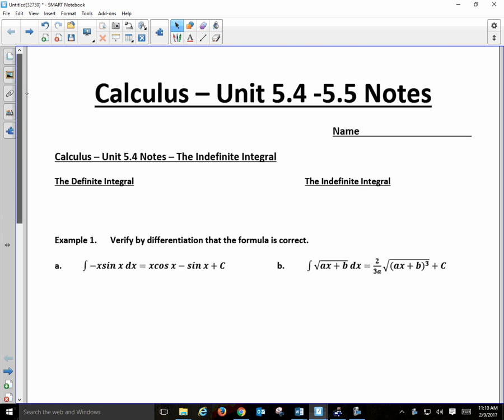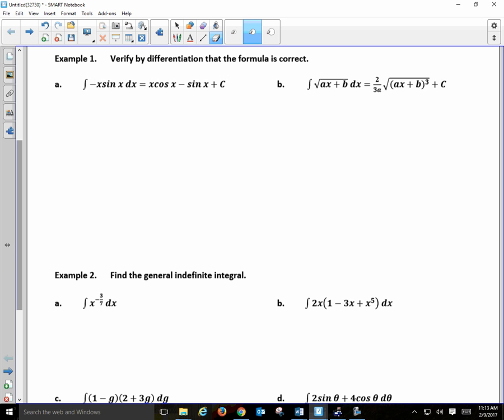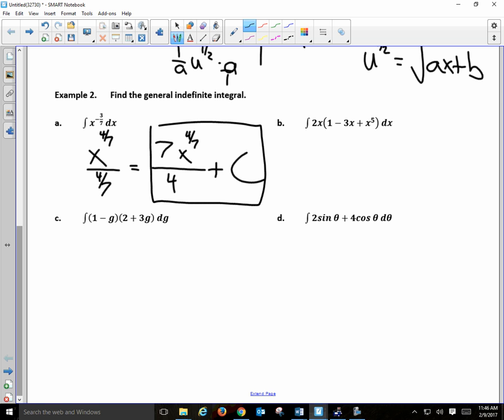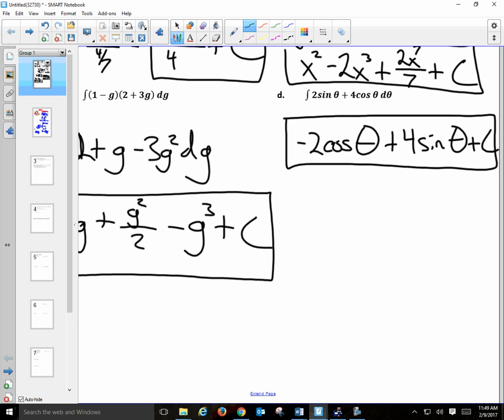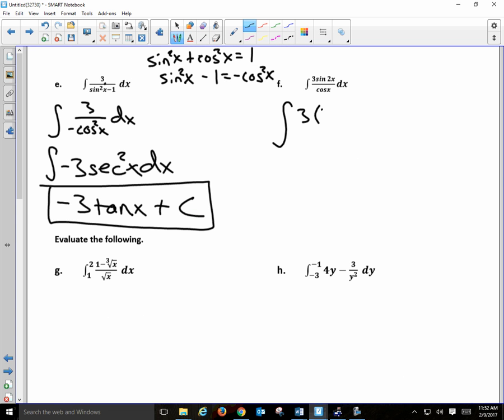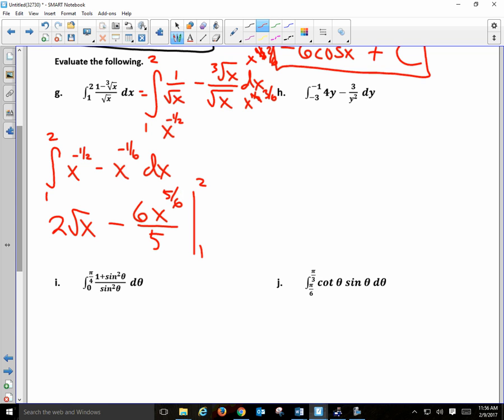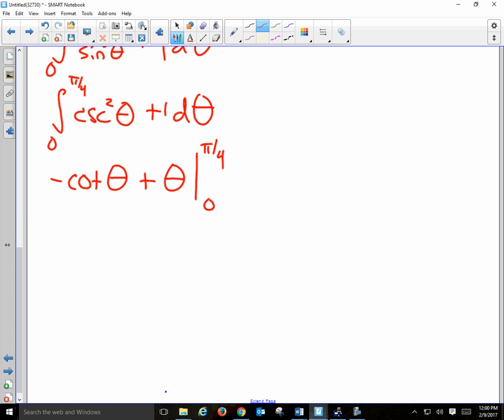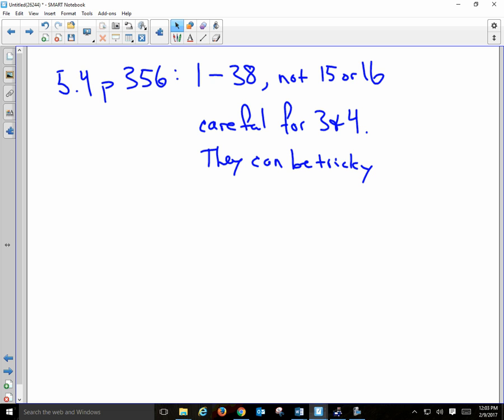Calculus Unit 5.4 Notes Indefinite Integral 2017